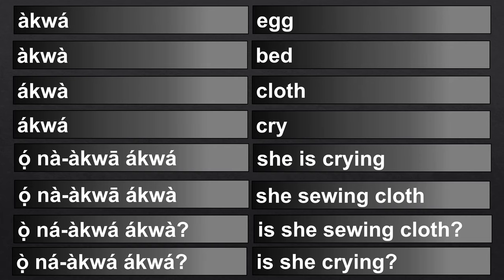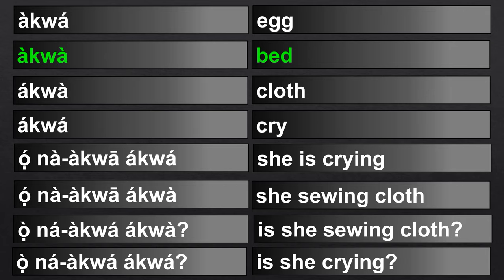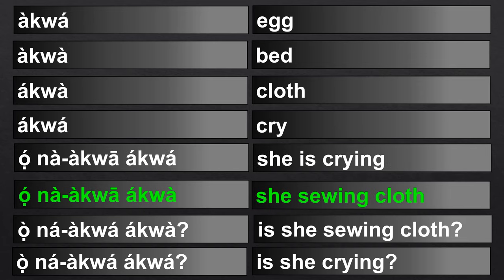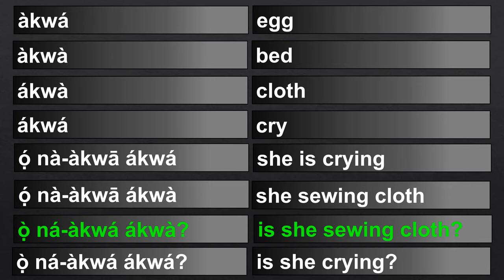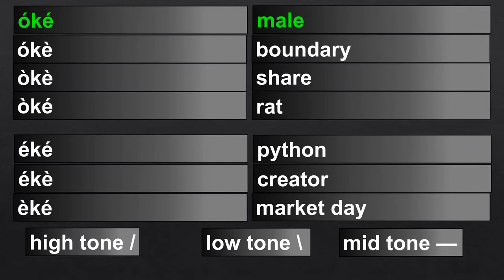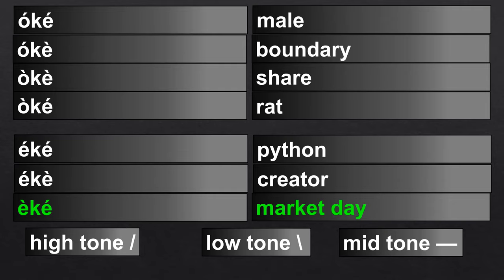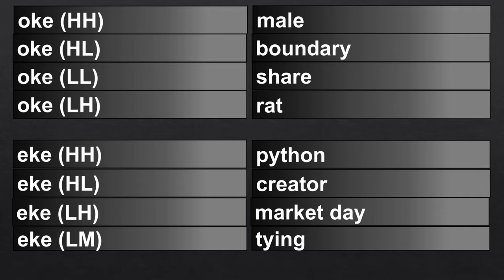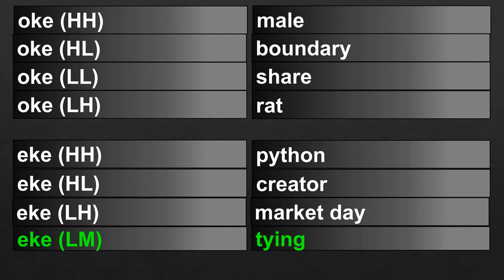Igbo Language 30 - Tones and Tone Marking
Igbo is a tonal language. One word could have more than one meaning with various intonations. Tone marks are usually used where there are likelihood for ambiguity or misunderstanding. So it is important to use the correct tones.